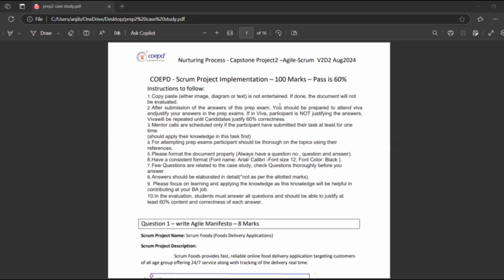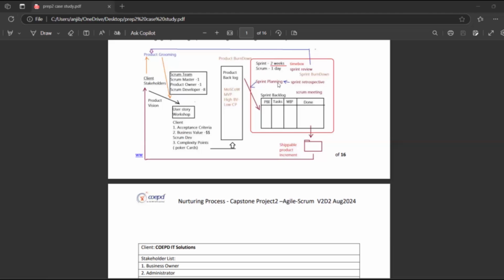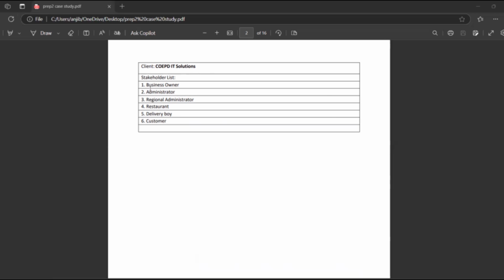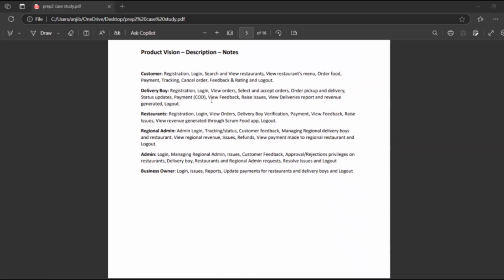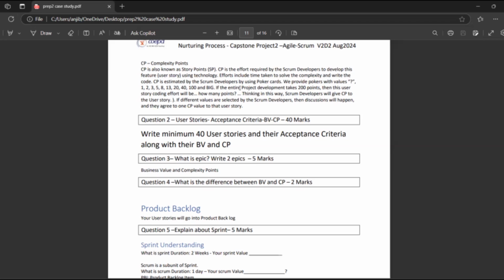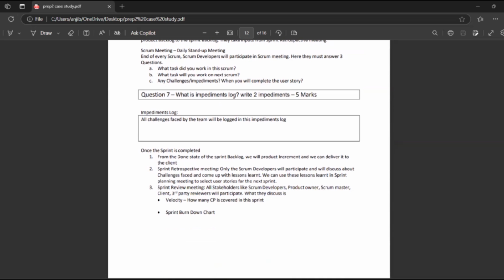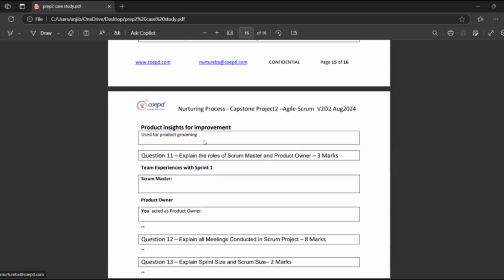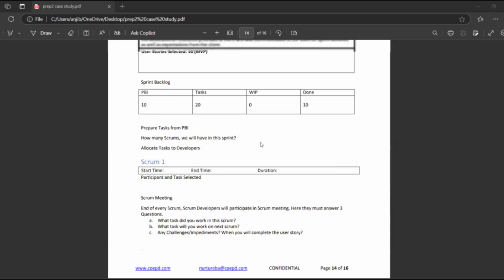businessanalyst Capstone Project | COEPD | 2024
🚀 Welcome to our latest video on Capstone Project Prep! 🎓 In this engaging case study, we delve into the vital role of a **business analyst** and explore how they utilize key strategies to tackle real-world challenges. Whether you're a student or a professional, this insights-packed session will equip you with the tools and methodologies needed to excel in your capstone project. Join us as we unravel complex data, showcase analytical techniques, and share success stories that inspire. Don't miss out on transforming your understanding of business analysis—watch now and level up your skills! 📊✨